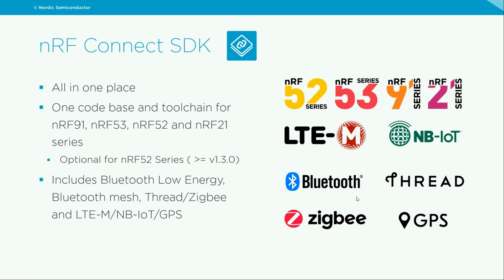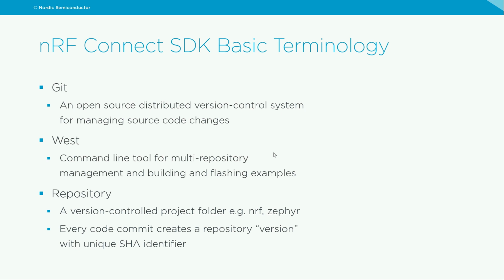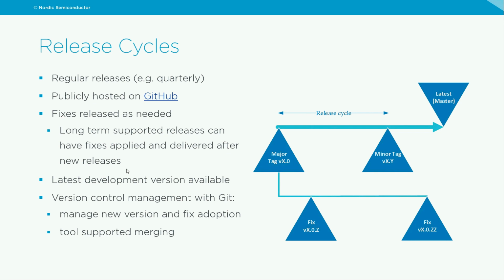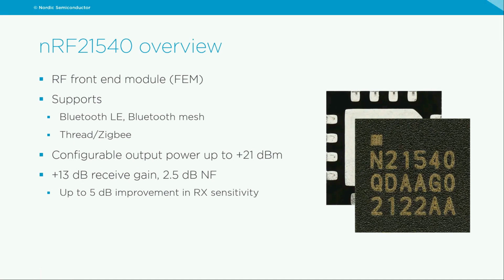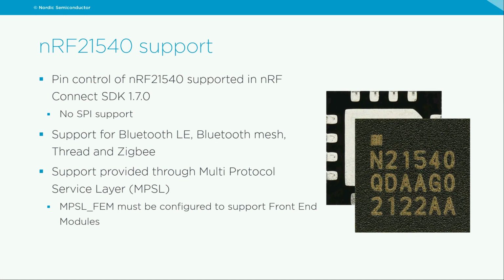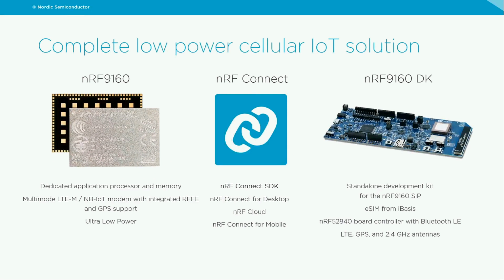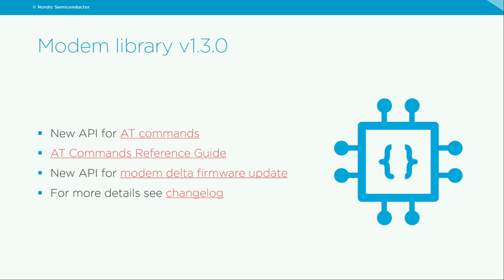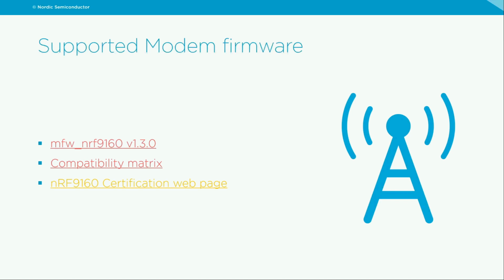Exciting new features in nRF Connect SDK v1.7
nRF Connect SDK is Nordic's software development kit for developing both short-range wireless and cellular IoT applications. The nRF52 Series SoCs and nRF9160 SiP are supported for production, and the nRF5340 SoC has support for production for Bluetooth LE in single protocol configuration and in multiprotocol operation with Thread for the Bluetooth LE peripheral role.

In this webinar, Bjørn, Pål, and Joakim will give you a short introduction to the nRFConnect SDK, followed by the exciting new short-range and long-range features in the latest release of the nRF Connect SDK version 1.7.

Content:
00:00 Intro
04:19 nRF Connect SDK intro and basic terminology
19:13 3rd Party integration in nRF Connect SDK
21:19 Short-range updates
31:23 Cellular IoT updates

This is a recording of a webinar held on September 29, 2021. To watch the full presentation with the Q&A,

Some short-range highlights include:
- Multi-image DFU for nRF53 Series with simultaneous application and network core firmware update.
- RF front-end module (FEM) support for the nRF21540 RF FEM range extender is now supported for production
- nRF21540 RF FEM: Bluetooth: Direct Test Mode and Radio test sample support.
- nRF21540 RF FEM: Support for Bluetooth® LE, Thread, Zigbee, and multiprotocol applications and samples using the Multiprotocol Service Layer.
- For Bluetooth® mesh, the choice of default Bluetooth® LE Controller changed from Zephyr Bluetooth® LE Controller to SoftDevice Controller.

Some cellular IoT highlights include:
-Enabled a more flexible way of handling AT notifications with the modem through the new AT Monitor library on the nRF9160 SiP.
- Cellular IoT samples: nRF9160: AT Monitor
- Added support for using nRF Cloud Location Services through REST and JWT for the nRF9160 SiP.